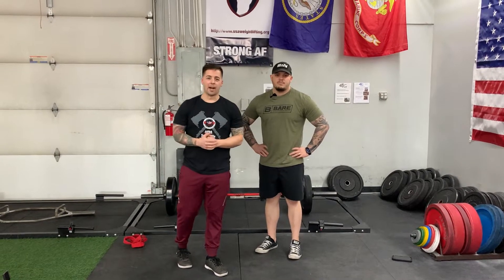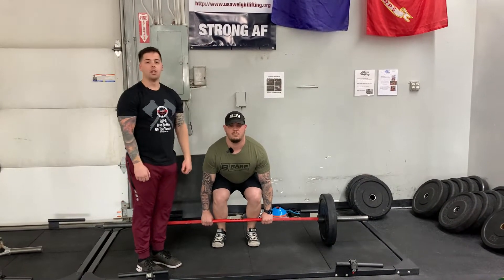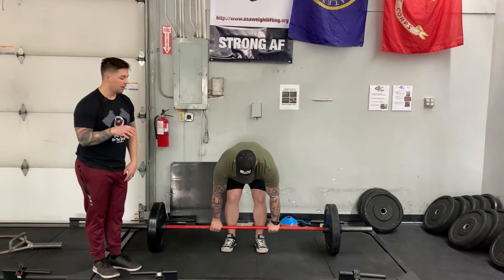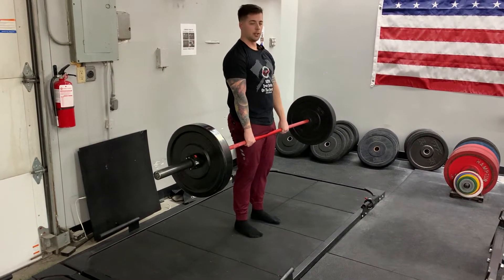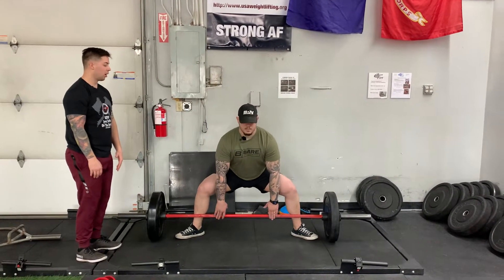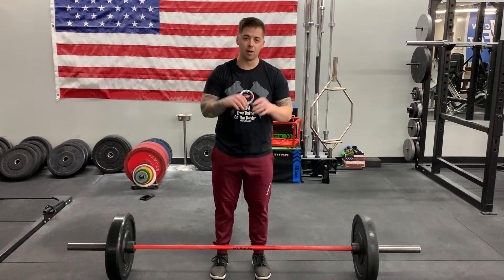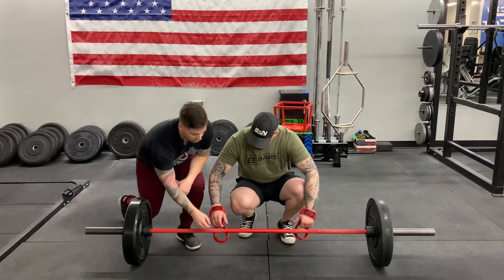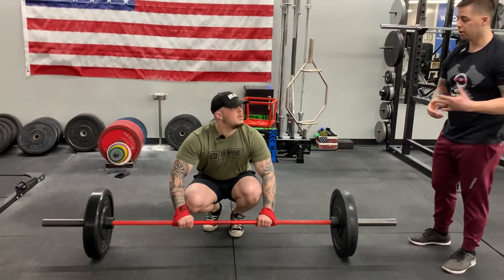Deadlift - ActIn FITT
Join Brandon Puterbaugh, Owner of ActIn FITT Gym and Prevention Center and Exercise Physiologist, as he talks about all things Deadlift!
From our feet all the way to our hands, (Similarly to Bench Press) Deadlift is a full body exercise
We hope you learned something helpful here today! If you did, let us know your thoughts in the comments below and if you have any further questions, feel free to leave those in the comment section as well and we will answer those directly or in a separate video.